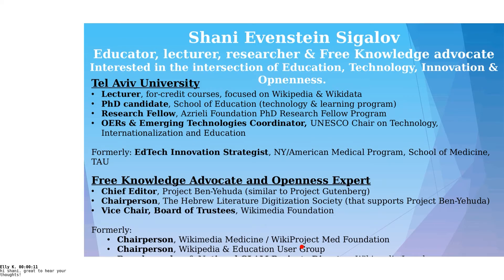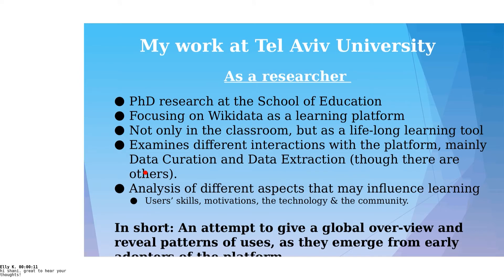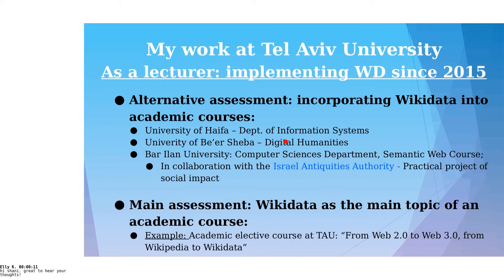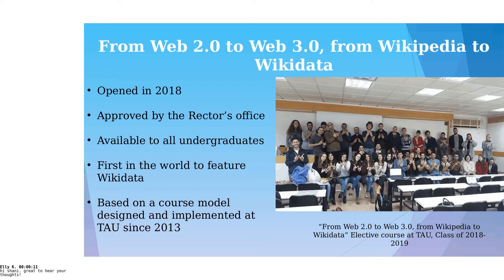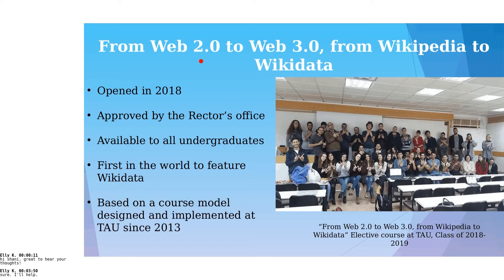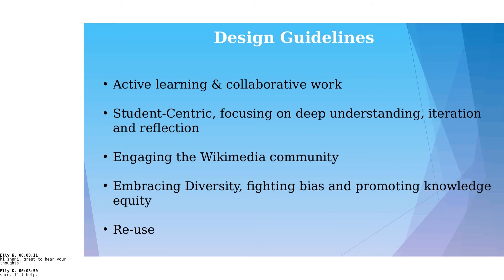A Wikidata university course? Lessons learned from featuring Wikidata in an elective course at TAU.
This is a replay from a session that took place at WikidataCon 2021.
Title: A Wikidata university course? Lessons learned from featuring Wikidata in an elective course at Tel Aviv University.
Speakers: Shani Evenstein Sigalov
WikidatCon was organized jointly by Wiki Movimento Brasil and Wikimedia Deutschland